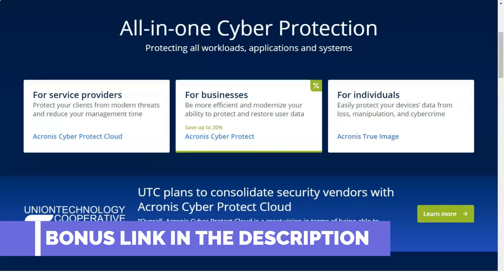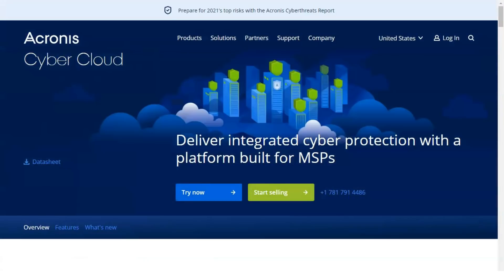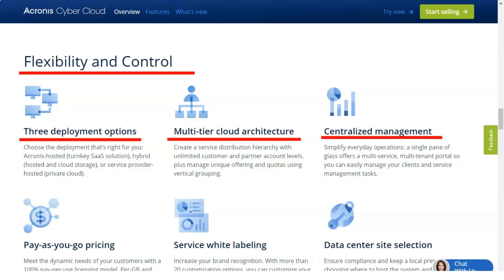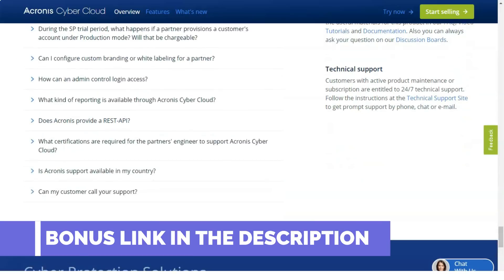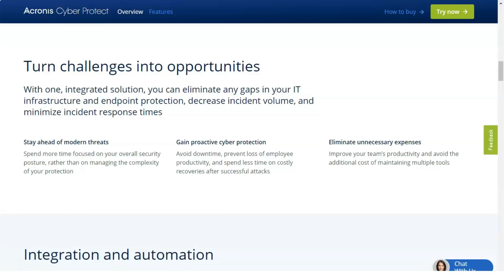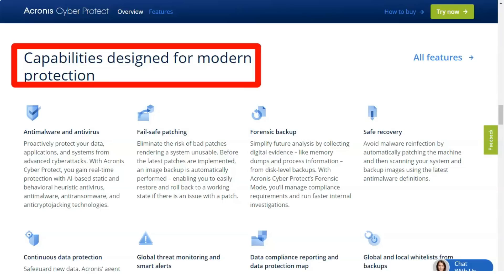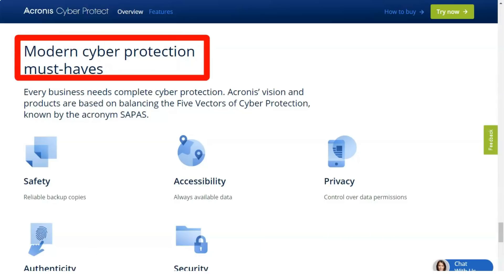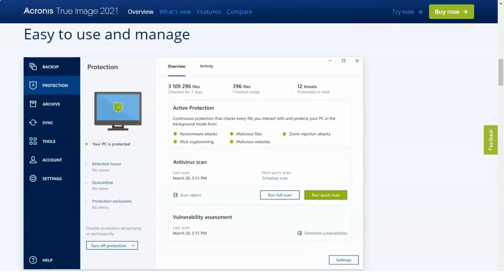Best Free Cloud Storage Review 2021🔥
Good day for everyone. Today I will tell you the features and chips of a reliable and special service. Watch our review to the very end and let's get started!
Acronis has a lengthy and well-deserved history in both personal and business-grade backup solutions. We found it to be a great choice for both cloud-based backup and anti-ransomware with rapid restore.
Acronis Cyber Backup begins at $59.67 per year; but even at that price, its latest iteration amply demonstrates the company's maturity and expertise. Acronis has been around for a long time and is well known for its on-site backup solution, but this version also competes well as a business-grade cloud backup product. This version uses its cloud hooks to provide new capabilities to customers, including additional security and remote management features. A free 30-day trial is available, and both Linux and Windows systems are supported, although Mac OS X users are, surprisingly, left out in the cold. Still, overall, Acronis Cyber Backup is a great product, and only comes in slightly behind Editors' Choice winner Arcserve UDP due mainly to a slight dearth of popular backup targets.

best online storage
cloud storage